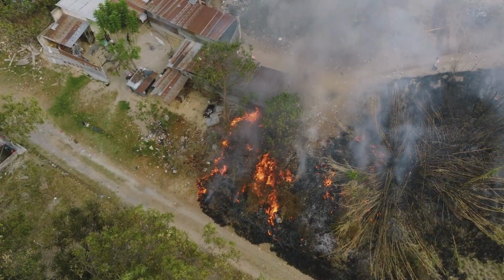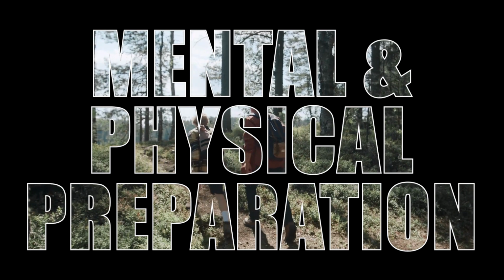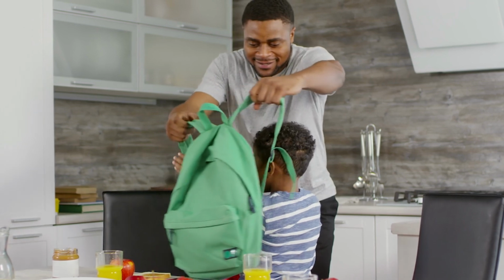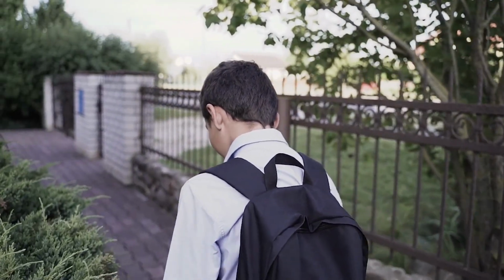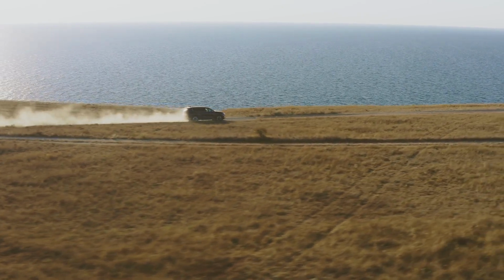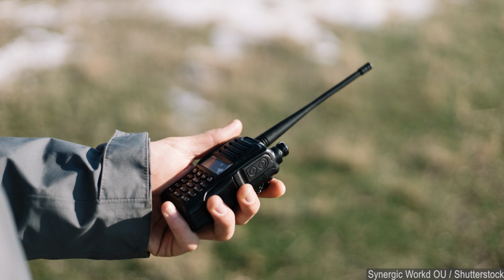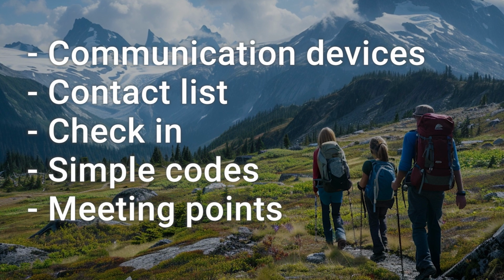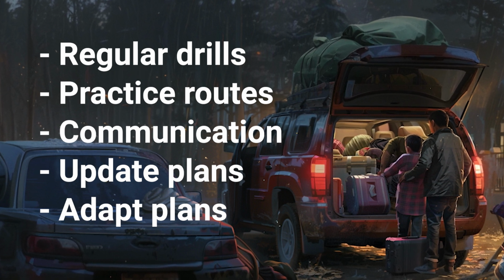Survival Skills: Creating a Family Bug Out Plan with Kids in Mind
Are you prepared to bug out with your family in an emergency? In this video, we provide essential tips and expert advice on how to create a comprehensive family evacuation plan, specifically tailored for families with kids. From building kid-friendly bug-out bags to planning safe evacuation routes, we cover everything you need to know to ensure your family's safety.

GMRS Radios
Equip your family with reliable GMRS radios for clear communication during emergencies:
Baofeng UV-5G Plus
Midland GXT1000VP4
Midland MXT575 GMRS for your car

Key Topics Covered:
00:00 Intro
01:21 The importance of a family evacuation plan
03:54 Preparing your kids for bugging out, mentally and physically
06:12 Creating a child friendly bug out bag
08:19 Planning safe evacuation routes
10:32 Establishing family communication plans
12:59 Practicing your family bug out plan

- Gain practical, no-nonsense advice from experienced preppers.
- Learn how to involve your kids in the planning process, reducing their anxiety and increasing their confidence.
- Discover actionable steps to ensure your family is ready to face any crisis.